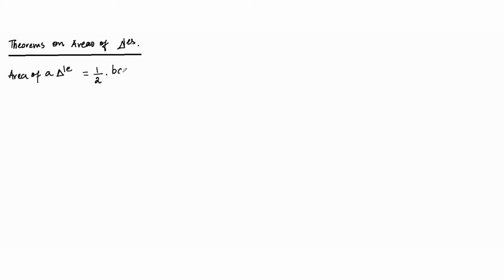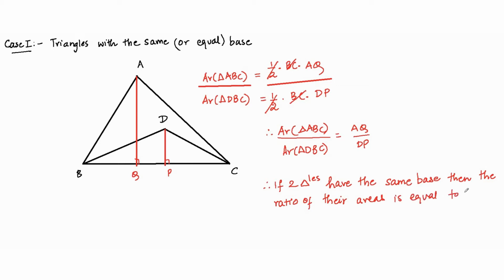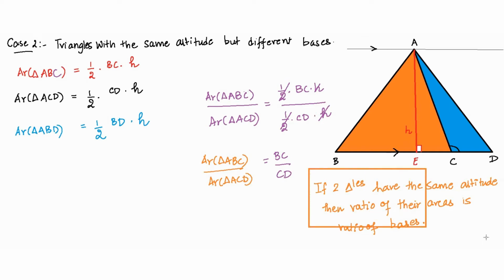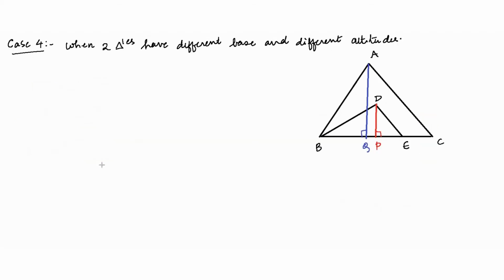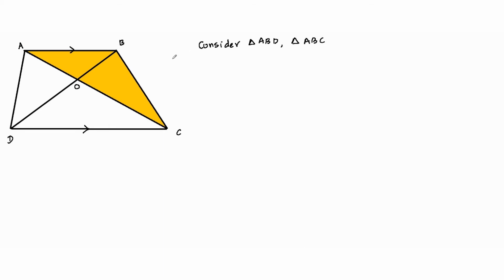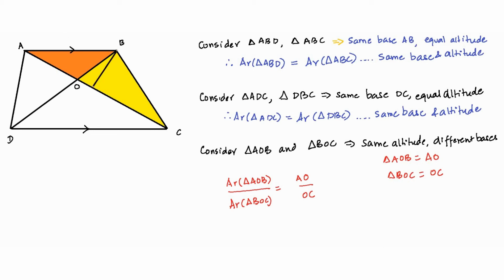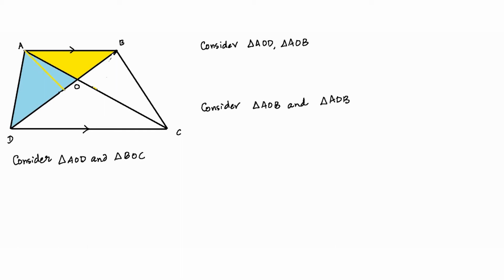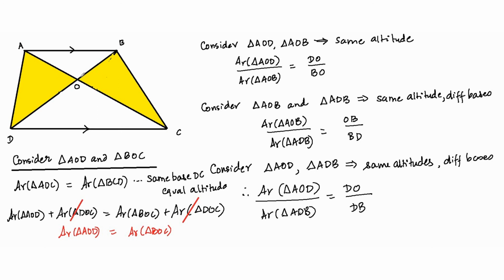Similarity of Triangles - Episode 3: Ratio of Areas of Triangles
This segment deals with the concepts of ratio of areas of triangles. It deals with different situations like:
a) Triangles with same base but different altitude
b) Triangles with same altitude but different base
c) Triangles with same base and altitude
d) Triangles with different base and altitude
e) Similar triangles